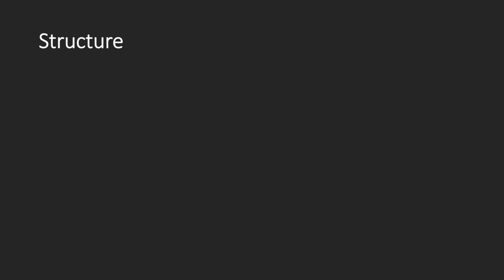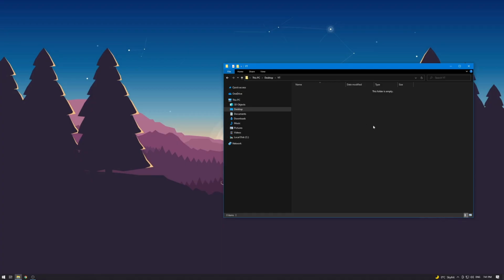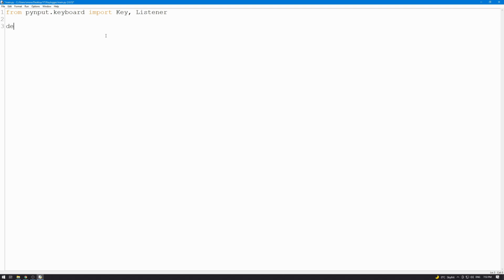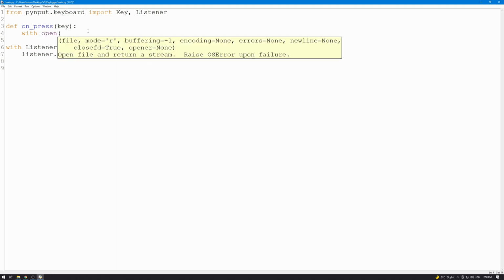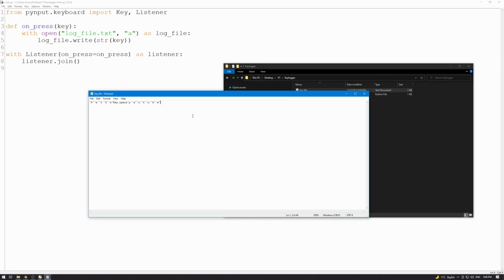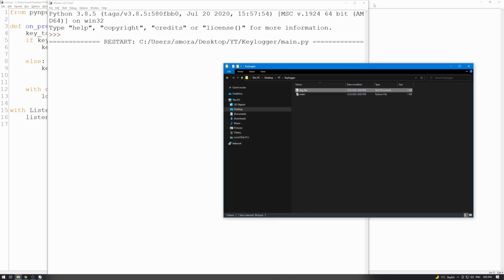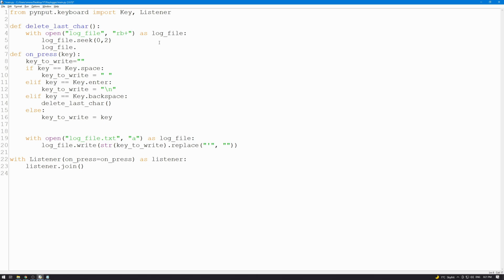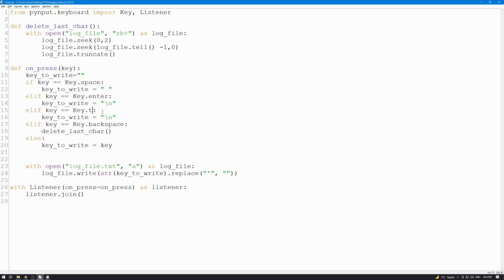Simple Keylogger in Python - Tutorial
Hi,

In this video I show you how to capture keyboard input and save it to a text file with a simple Python script.